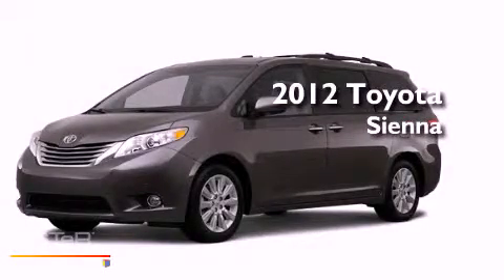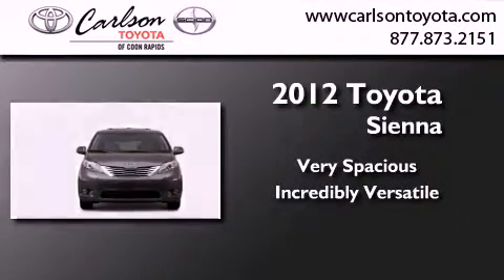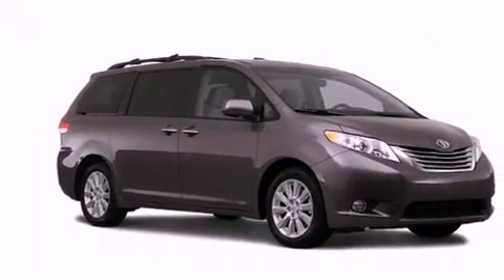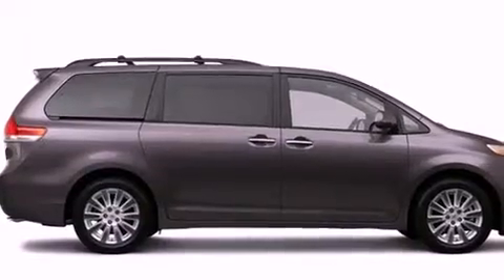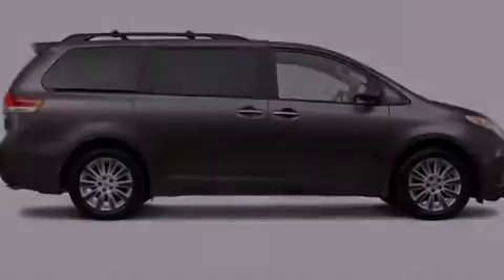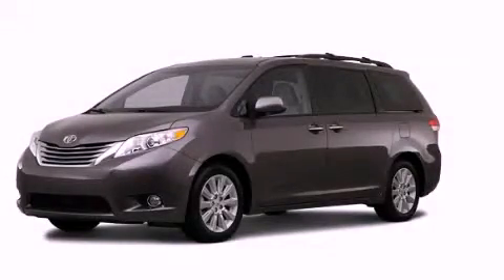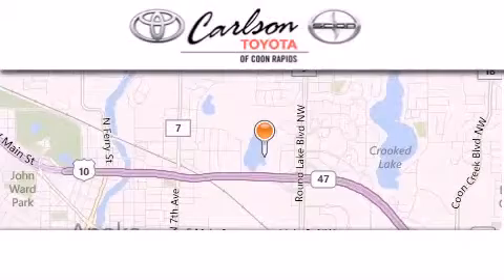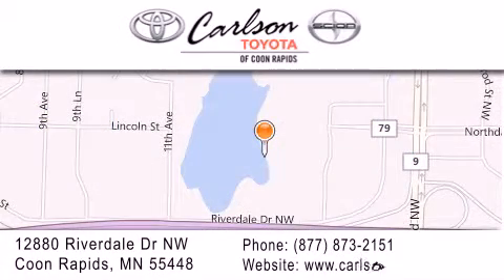2012 Toyota Sienna Coon Rapids MN 55448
Year : 2012
 Make : Toyota
 Model : Sienna
 Engine : 3.5L 6 Cyl. Sequential-Port F.I.
 Trans . : Not Specified

 Stock : 16354